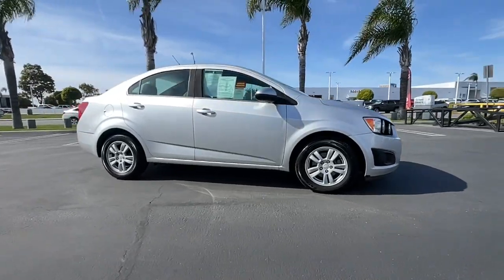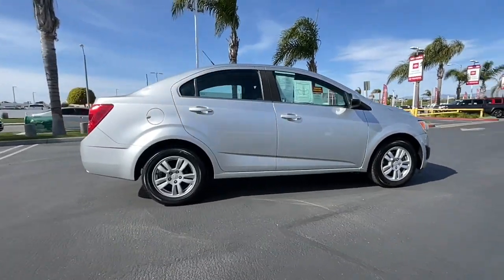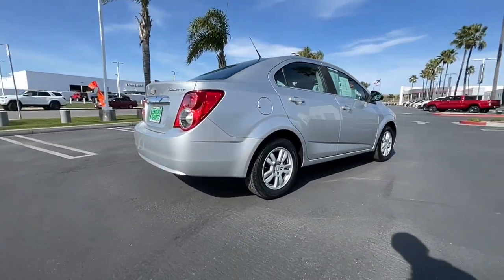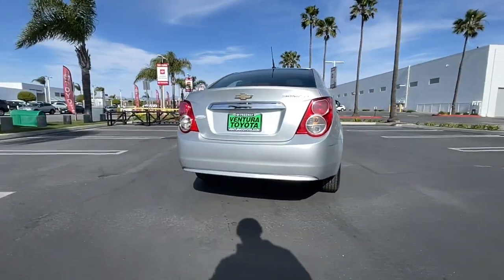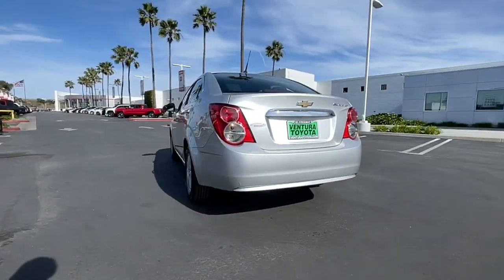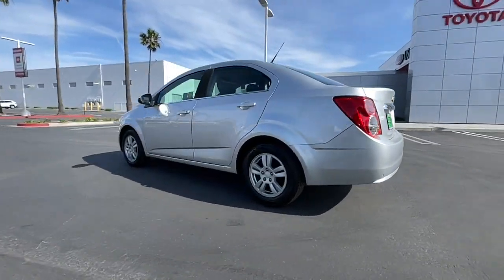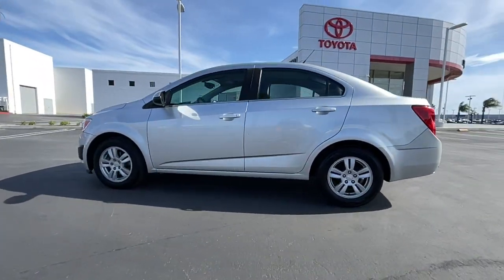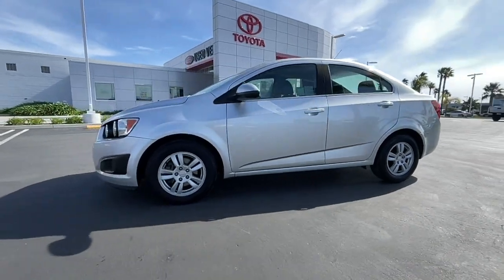2014 Chevrolet Sonic Ventura, Oxnard, Simi Valley, Thousand Oaks, Northridge, CA 59221B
Silver Ice Metallic Used 2014 Chevrolet Sonic 4dr Sdn Auto LT available in Ventura, California at Ventura Toyota. Servicing the Oxnard, Simi Valley, Thousand Oaks, Northridge, CA area.
2014 Chevrolet Sonic 4dr Sdn Auto LT - Stock#: 59221B

Ventura Toyota
6360 Auto Center Drive

EPA 35 MPG Hwy/25 MPG City! Remote Engine Start Onboard Communications System iPod/MP3 Input Satellite Radio Alloy Wheels CLICK NOW! KEY FEATURES INCLUDE: Satellite Radio iPod/MP3 Input Onboard Communications System Aluminum Wheels Remote Engine Start. Keyless Entry Remote Trunk Release Steering Wheel Controls Child Safety Locks Electronic Stability Control. OPTION PACKAGES: ENGINE ECOTEC 1.8L VARIABLE VALVE TIMING DOHC 4-CYLINDER SEQUENTIAL MFI (138 hp [103 kW] @ 6300 rpm 125 lb-ft of torque [168.8 N-m] @ 3800 rpm) (STD) TRANSMISSION 6-SPEED AUTOMATIC (STD) AUDIO SYSTEM AM/FM STEREO WITH CD PLAYER AND MP3 PLAYBACK/WMA seek-and-scan digital clock DSP Bluetooth audio streaming and digit dial (STD). Chevrolet LT with Silver Ice Metallic exterior and Jet Black/Dark Titanium interior features a 4 Cylinder Engine with 138 HP at 6300 RPM*. EXPERTS RAVE: The 2014 Chevrolet Sonic is one of our top picks for a subcompact sedan or hatchback thanks to its blend of power comfort and feature availability. -Edmunds.com. Pricing analysis performed on 2/16/2023. Horsepower calculations based on trim engine configuration. Fuel economy calculations based on original manufacturer data for trim engine configuration. Please confirm the accuracy of the included equipment by calling us prior to purchase.